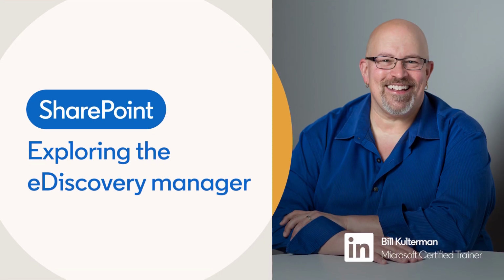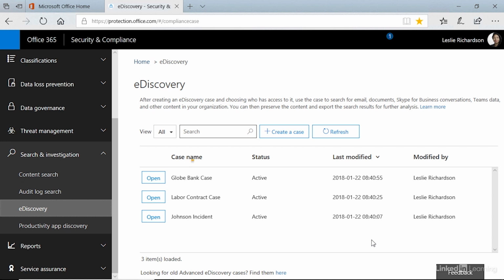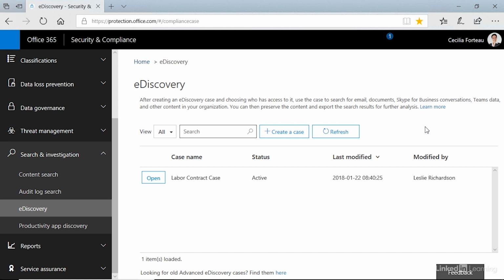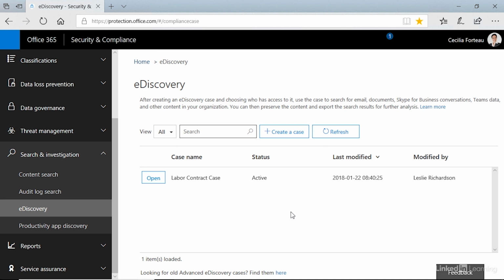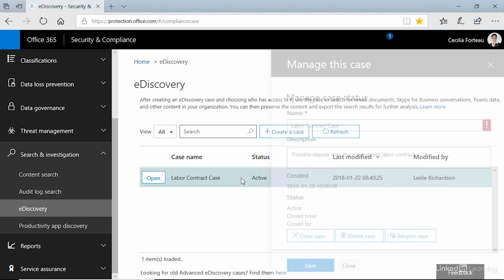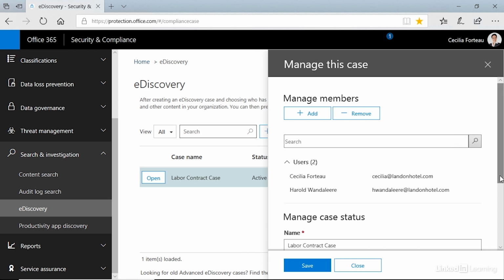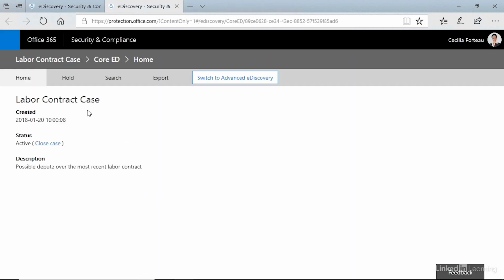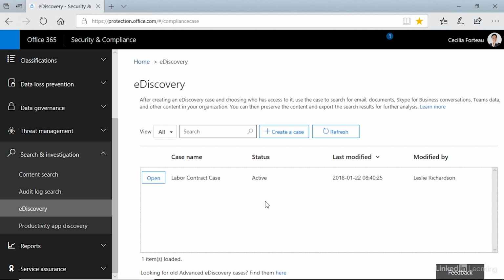SharePoint Tutorial - Explore the eDiscovery Manager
Learn how to perform case management utilizing eDiscovery. Explore more Microsoft Sharepoint courses and advance your skills on LinkedIn Learning:

This is an excerpt from "SharePoint Advanced: Optimizing e-discovery," a course on LinkedIn Learning taught by Bill Kulterman. Bill is an educator, author, and a Microsoft Certified Trainer (MCT) with more than a dozen years of experience educating students on everything from Adobe Acrobat to Microsoft Visio.

SharePoint Advanced: Optimizing e-discovery